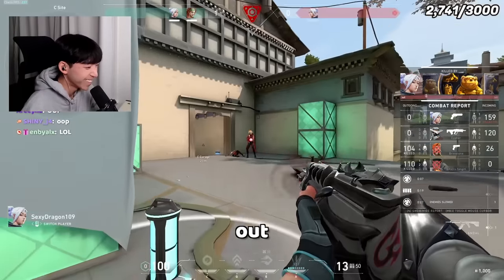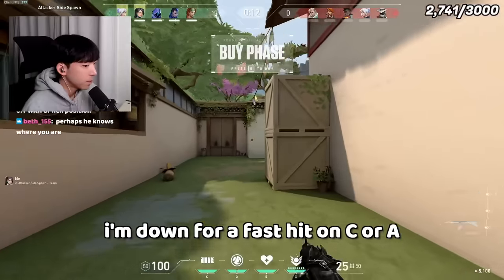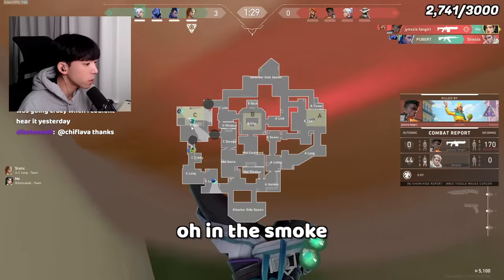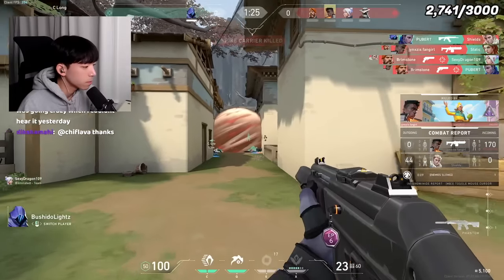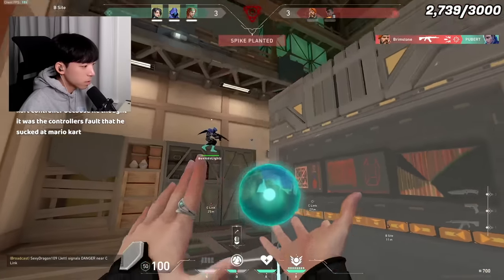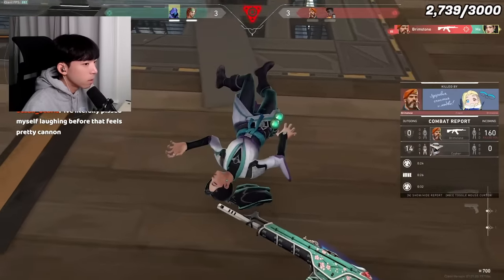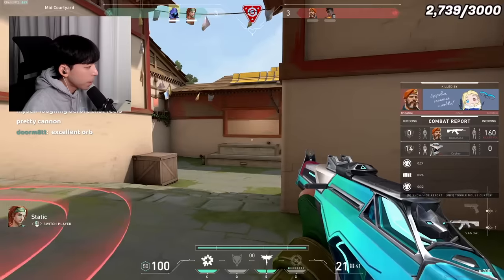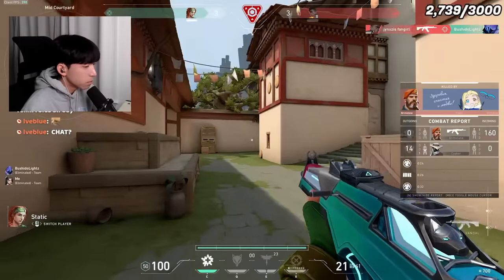Here’s Why I’m Quitting Valorant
▼ Social Media ▼

Become a member of the Sekis!